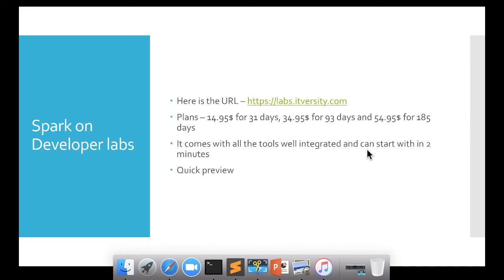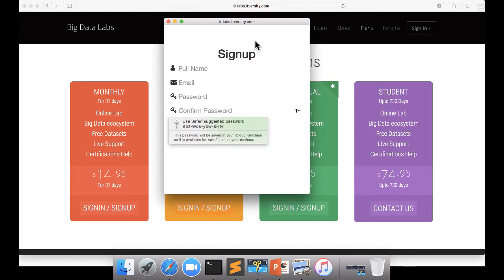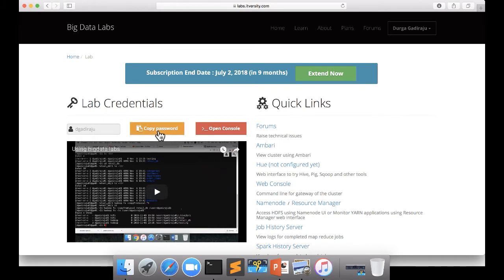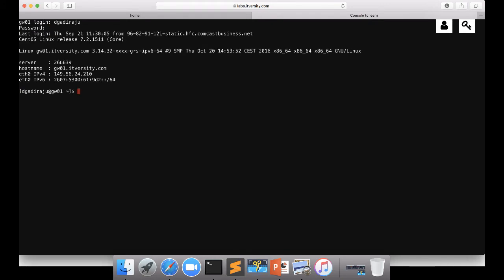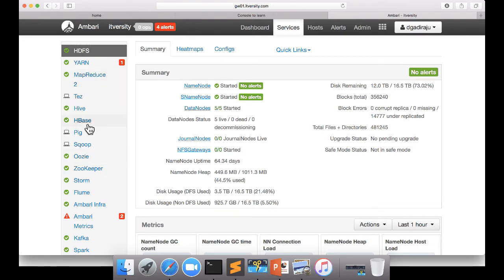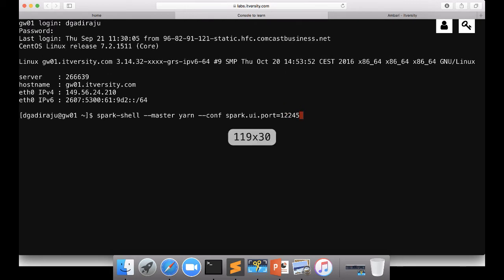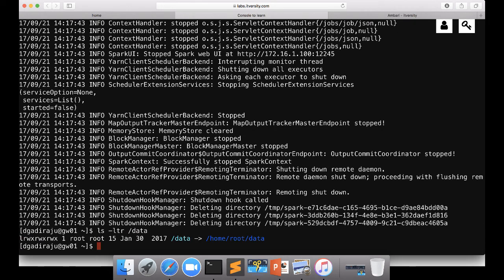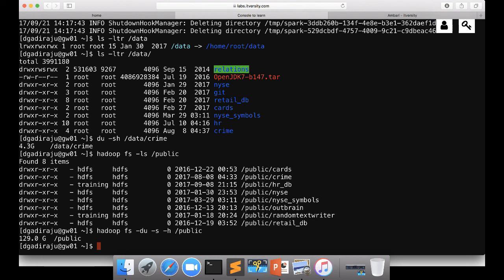05 Spark - Getting Started - Using labs